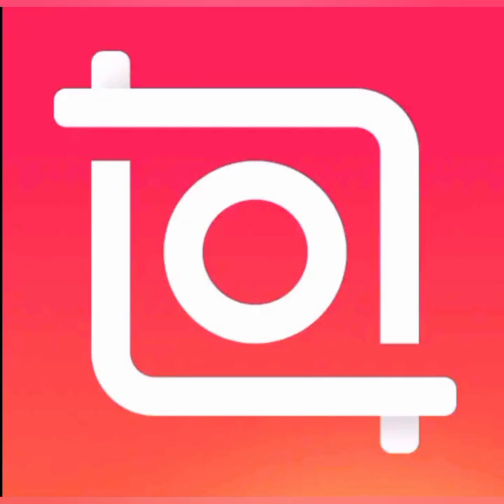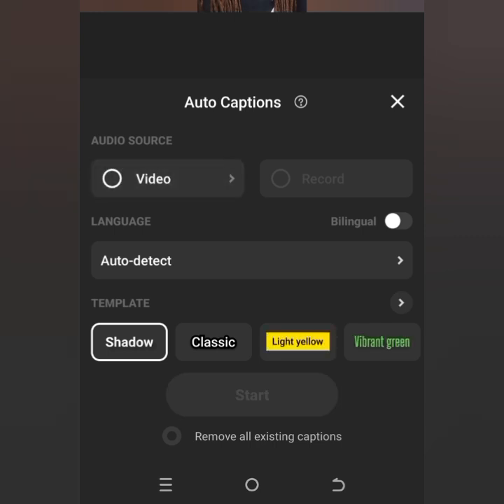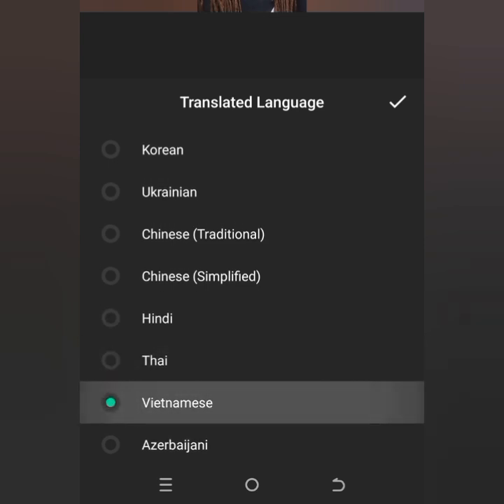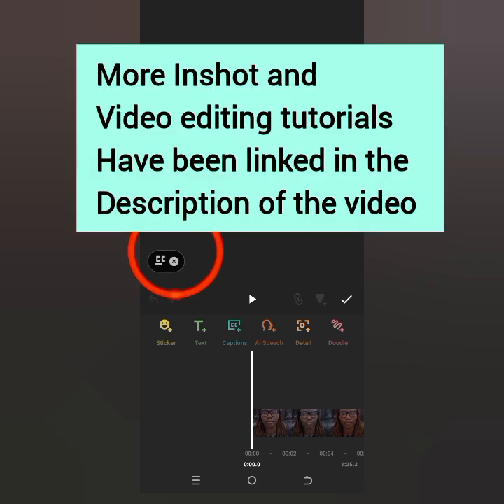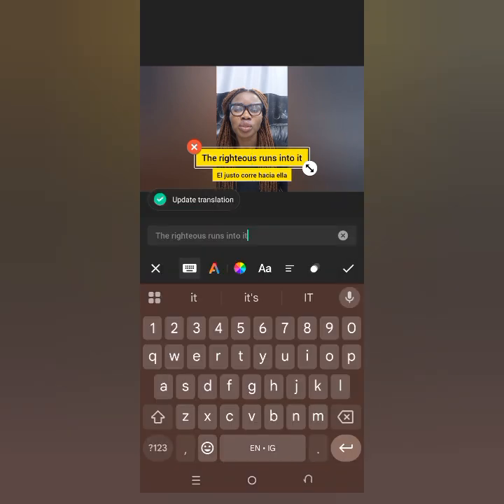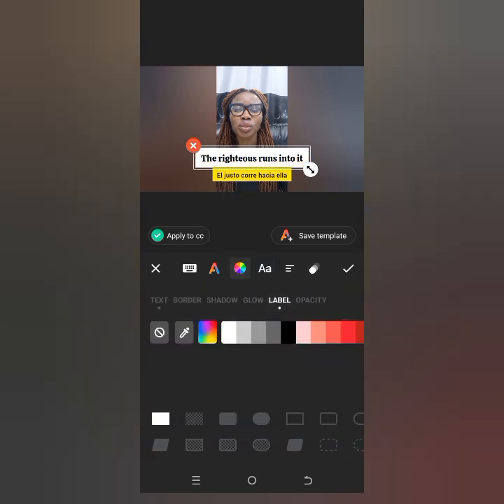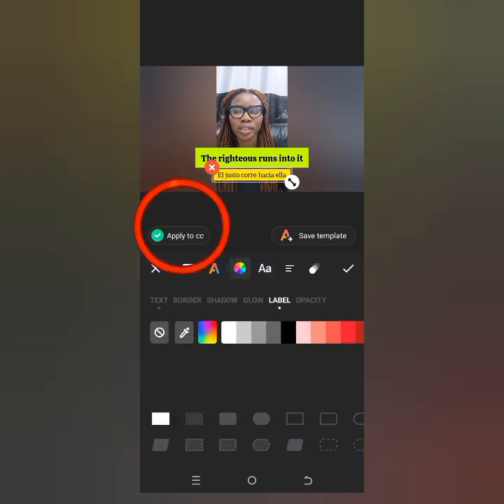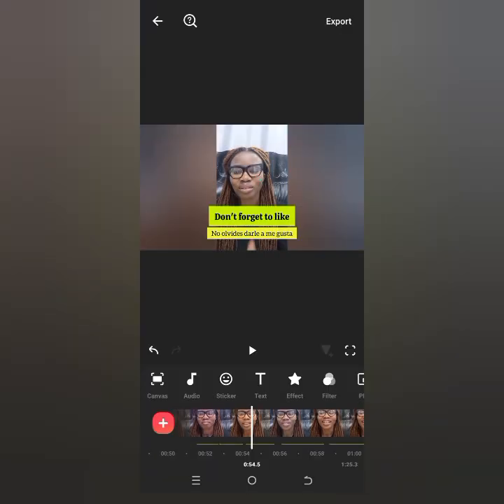How to add TWO Languages to Closed Captions in Inshot | Bilingual CC Tutorial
How to Add TWO Languages to Closed Captions in InShot (Easy Tutorial)

Learn how to add dual language closed captions (bilingual subtitles) to your videos in InShot. This is perfect for reaching a wider audience, especially if you create content in English plus your local language, Spanish, French, Arabic, Hindi, or any other language.

In this step-by-step tutorial, I’ll show you exactly how to display two languages on your video captions at the same time in InShot without any complicated apps or extra tools.

What You’ll Learn:
✅ How to create and add captions in InShot
✅ How to add a second language to your subtitles
✅ Best settings for clear, professional looking dual captions
✅Tips to make both languages readable on mobile

Whether you’re a content creator, YouTuber, TikToker, or Reels creator, this trick will help you grow your reach internationally.

Timestamps:
00:00 - Intro
00:45 - Why You Need Dual Language Captions
01:30 - Starting a New Project in InShot
02:15 - Adding First Language Captions
03:40 - How to Add Second Language Captions
05:25 - Styling & Positioning Tips
06:50 - Final Result & Export Settings